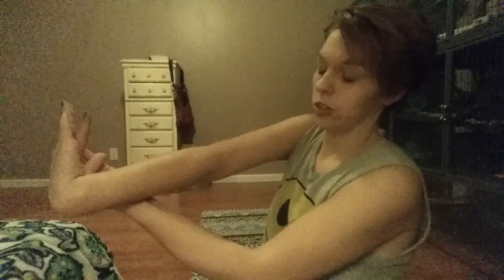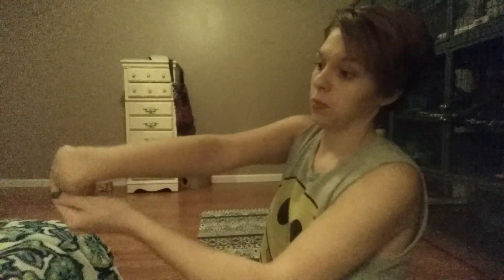Simple Stretch for Wrist/Arm Pain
This is an easy stretch that my orthopedic surgeon taught me a few months back when I was having problems with tenosynovitis in my forearm and carpal tunnel pain, it helped me a lot so I figured I'd share it with others too.

Sorry for the background noise, my Ferrets wanted to be in the video too haha ;)